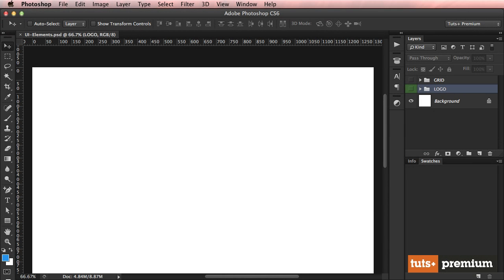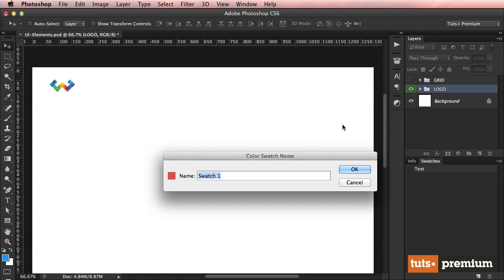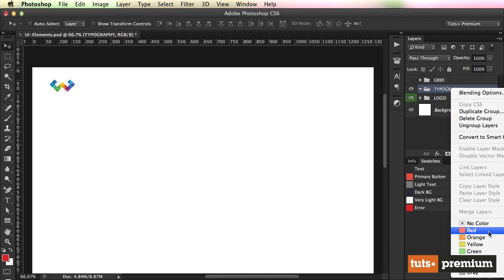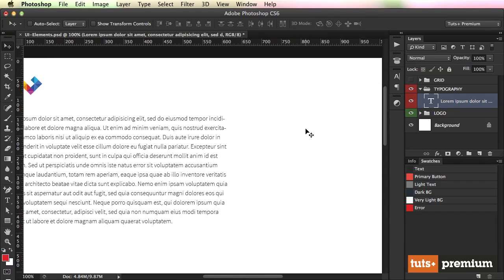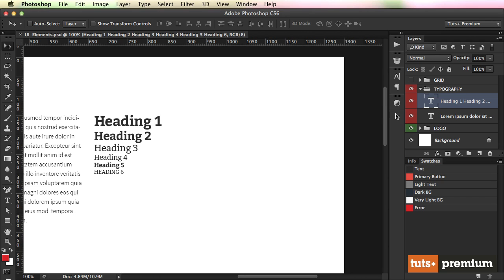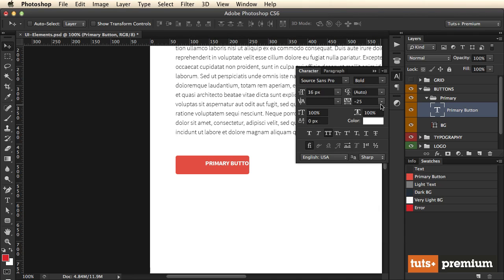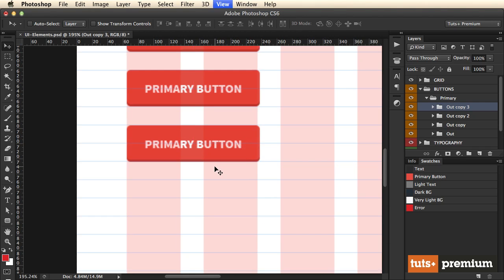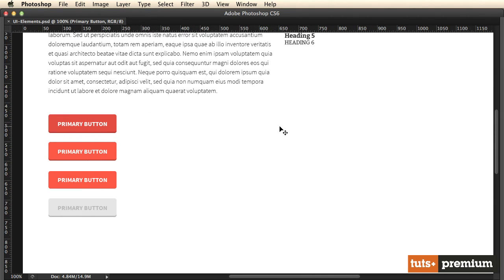PSD web design tutorial from TutsPlus part 01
How to create psd web design here you can see all technic